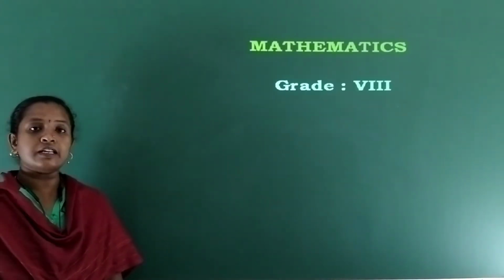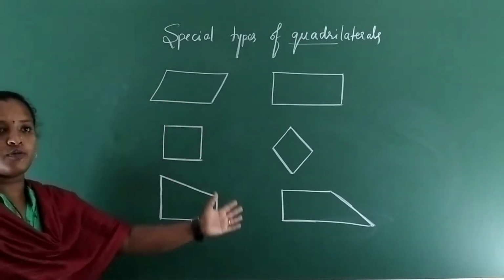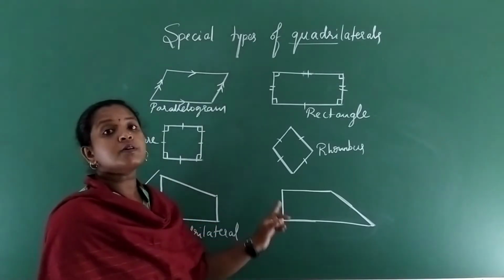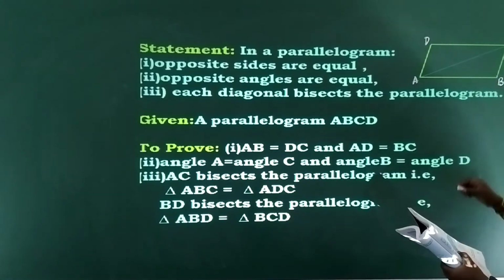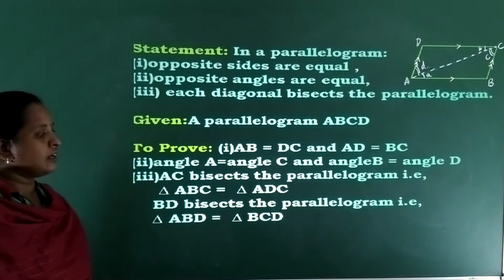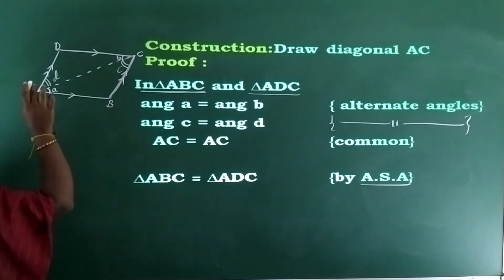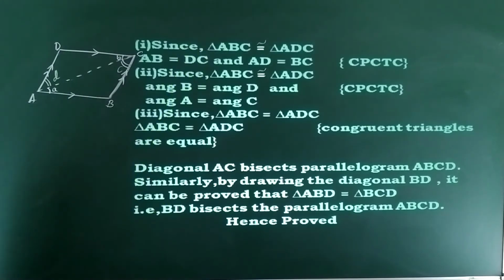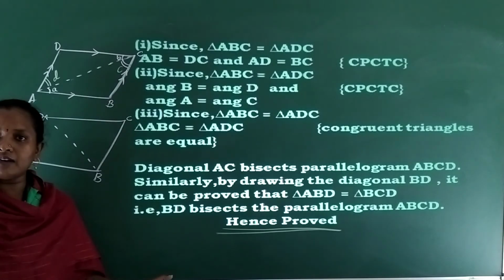ICSE class 8th Maths :Lesson 17,Parallelogram Theorem